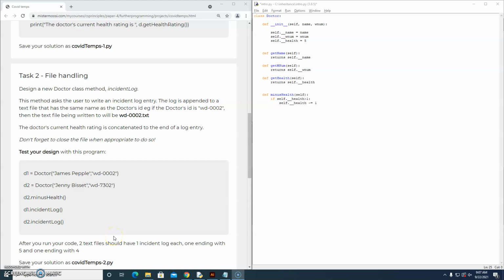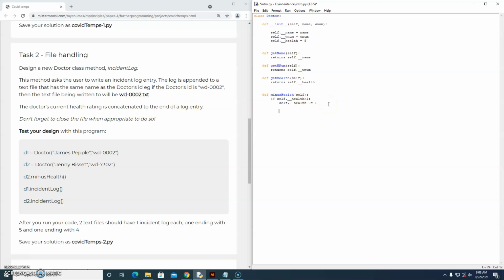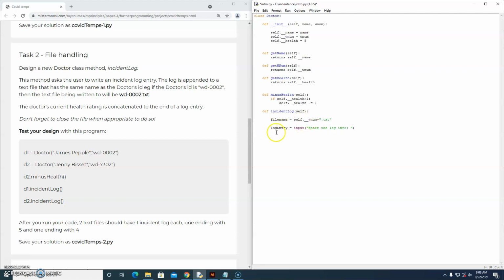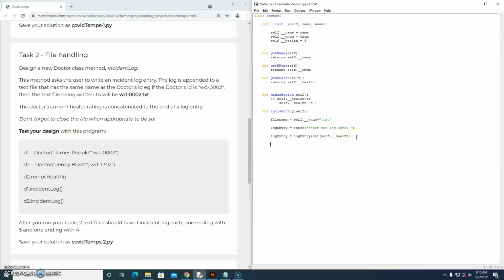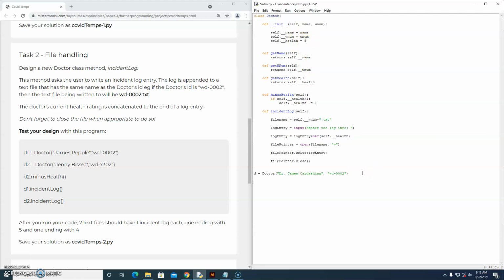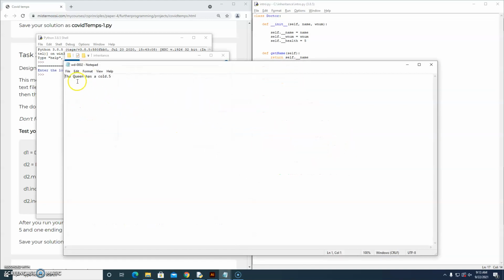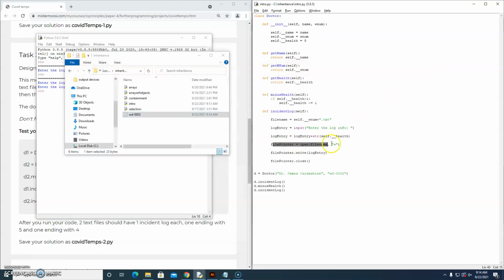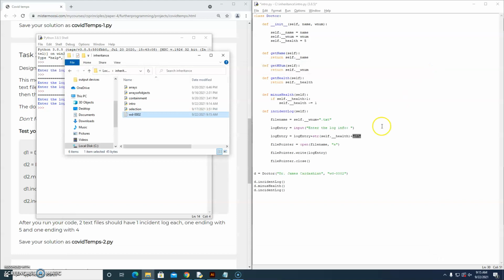doctorsSolution 2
Covid Temps Task 2 - 9618 Paper 4 OOP